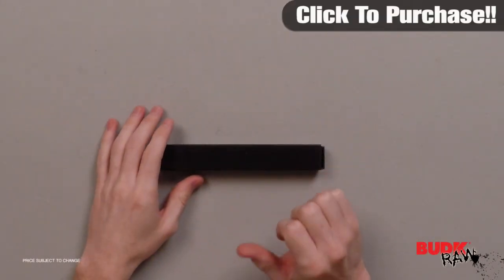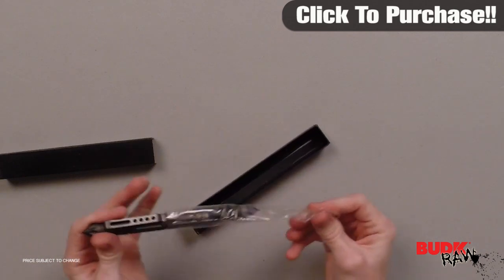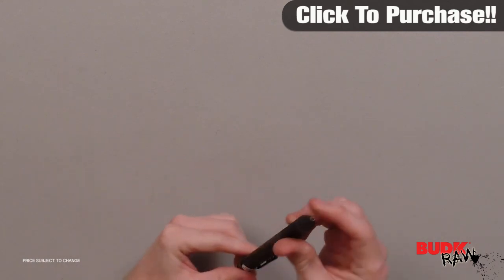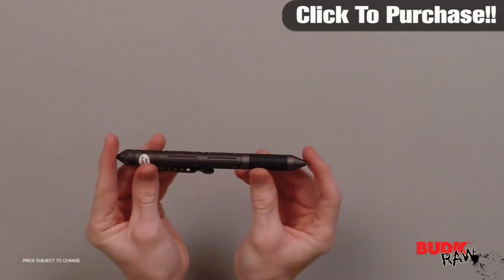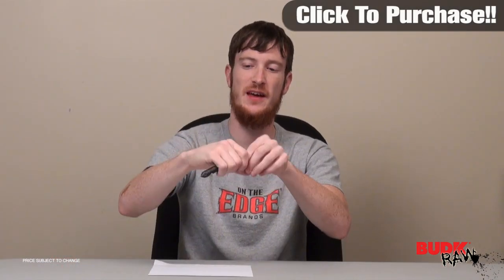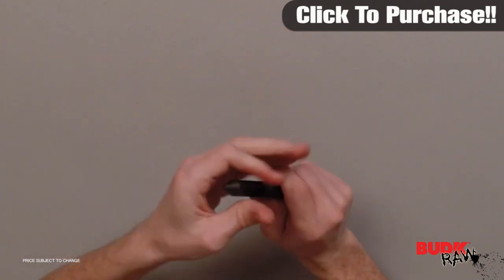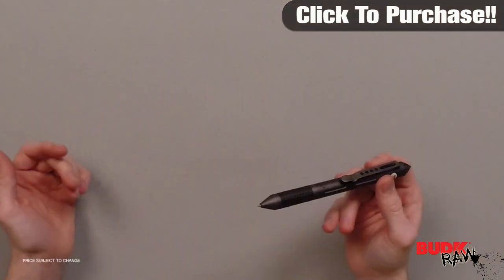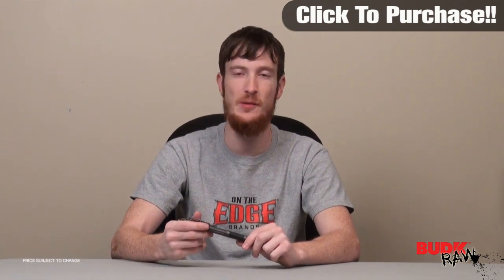Gray Self Defense Spiked Tactical Pen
This duty ready tactical pen is constructed of 6061 aircraft aluminum and writes in black ink. It features an aggressive kubaton point. Instead of a cap, this pen has a twist closure.l.

Twist open and closure
6061 Aluminum construction
Spiked butt will break bone
6 3/4" overall length